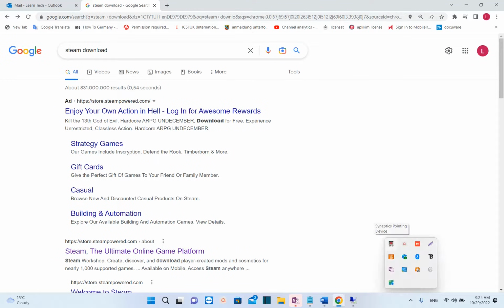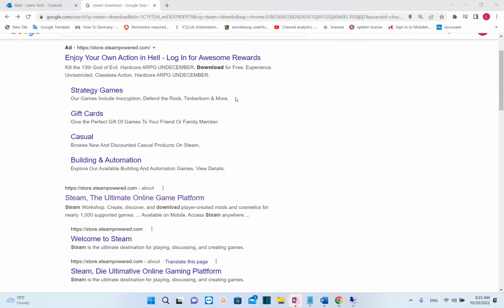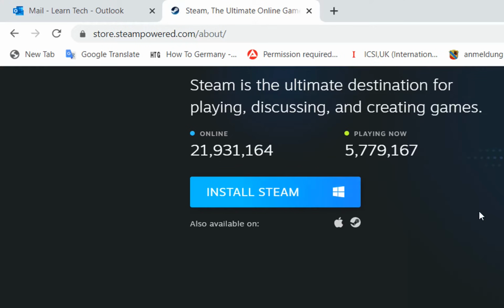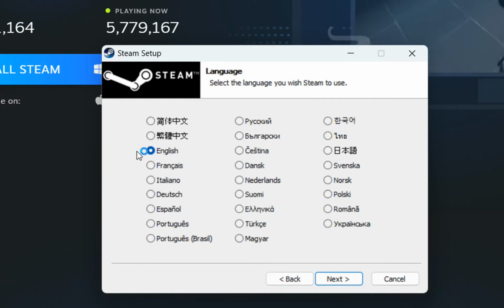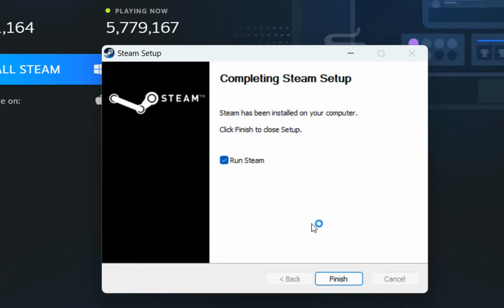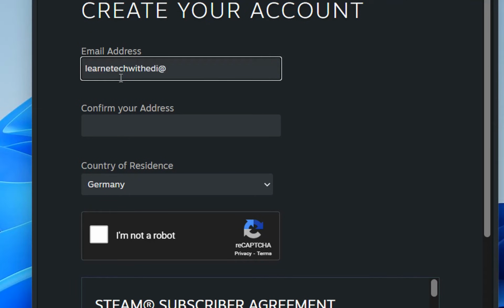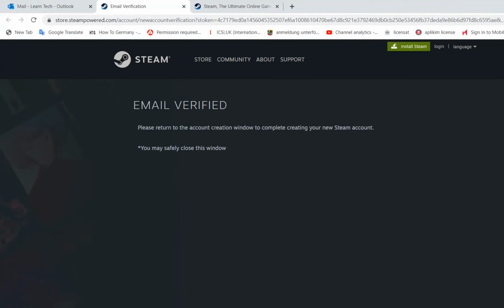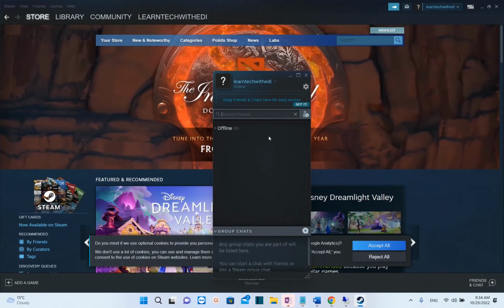Install Steam on Windows PC | Play FREE Games | Steam Tutorial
steam download,
play free games,
how to download steam,
steam install,
install steam on pc,
how to install steam on pc,
download steam,
download steam for gaming,
windows 11,
play free games on pc,
install steam,
steam tutorial,
steam on windows 10,
steam on windows 11,
install games on windows 11,
league of legends,
ocean of games,
steam games,
play games on windows 10,
play free games on windows 11,
create a free account on steam,
play games for free,
play free games on steam,
best free to play games on steam,
how to download free games,
how to download free games on pc,
download free games on pc,